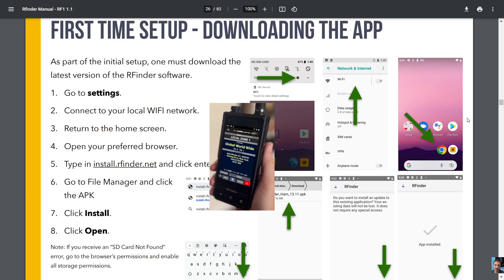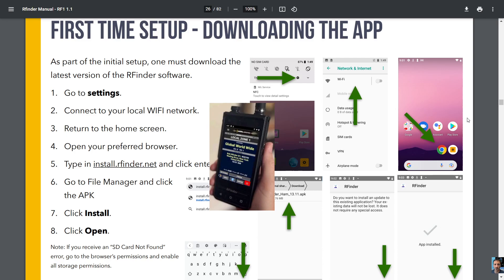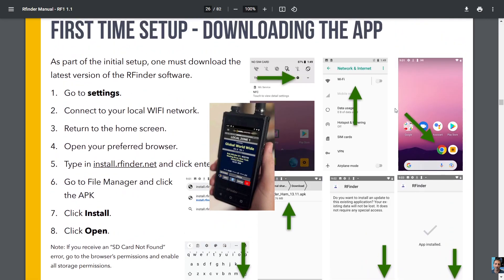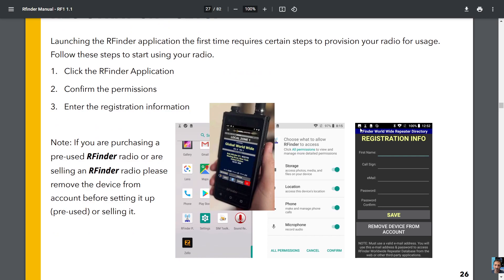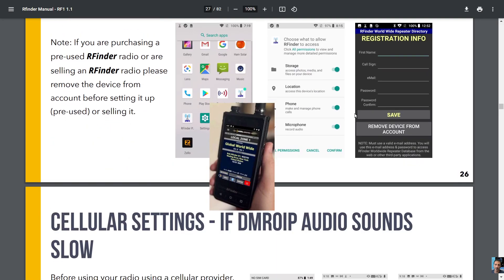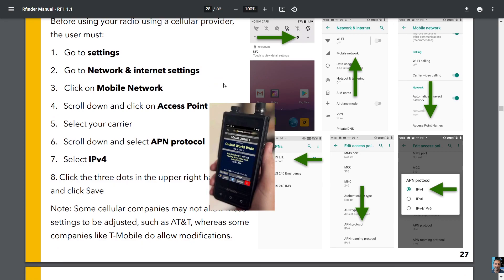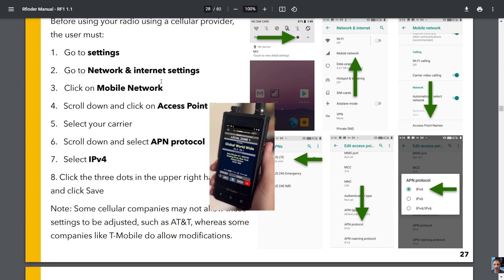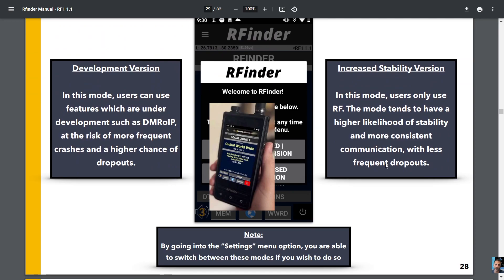RFINDER FIRST TIME INSTALL INSTRUCTIONS